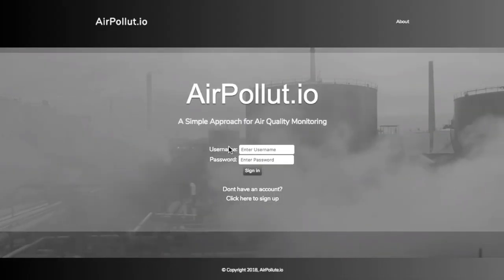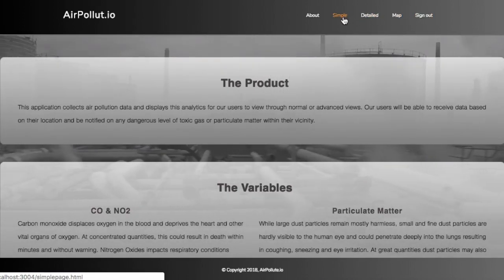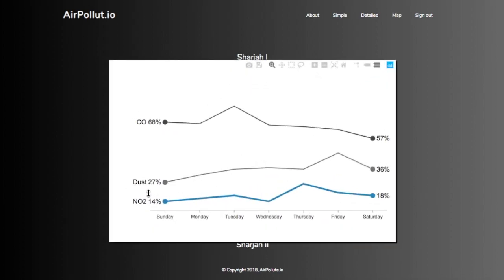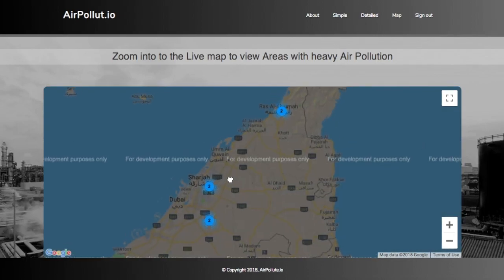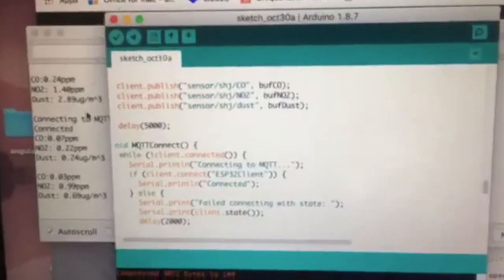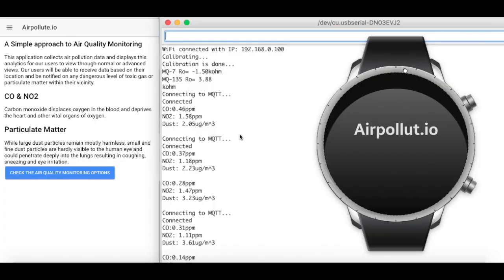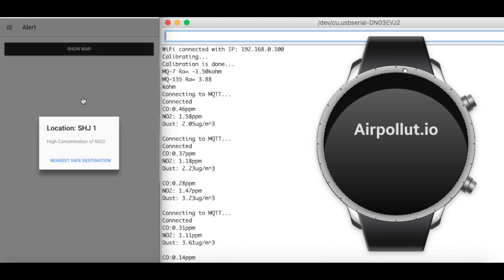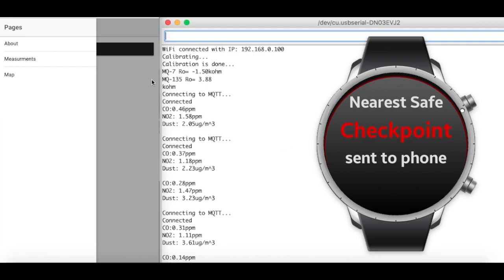COE457PhaseVII Airpollut.io Final Release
This is out final phase for the our Internet Programming and Internet of things project. In this release we have inluded an ionic based mobile application, the embedded device with the functioning sensors, and the imporved smartwatch and web browser all connected to the databases and using the MQTT and HTTP protocols.